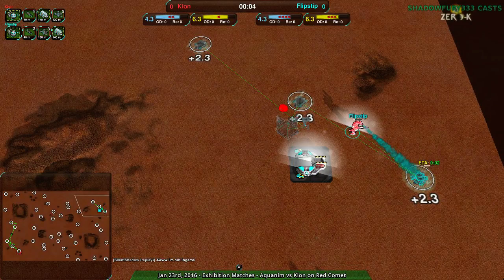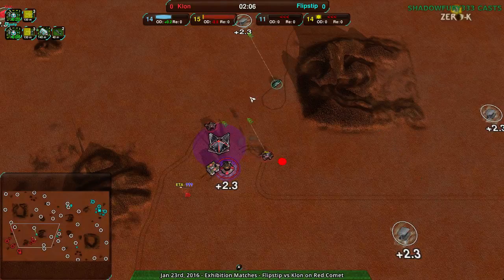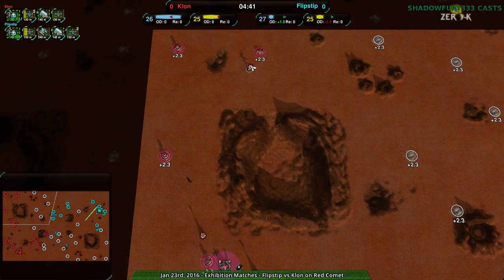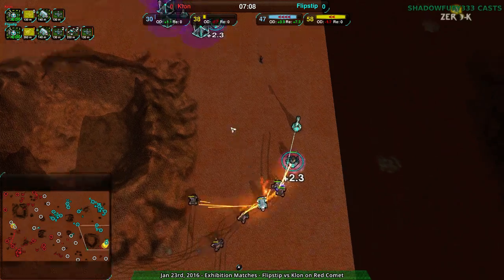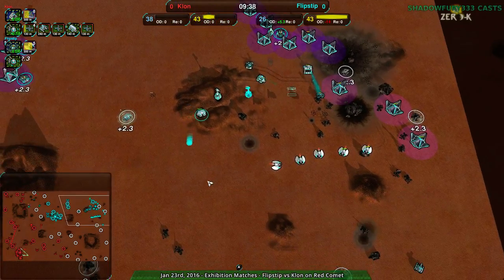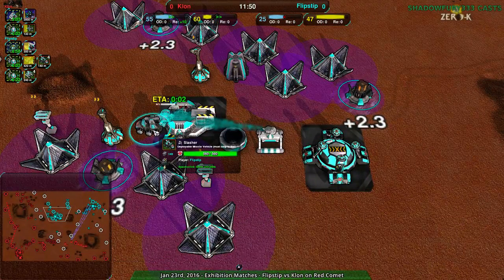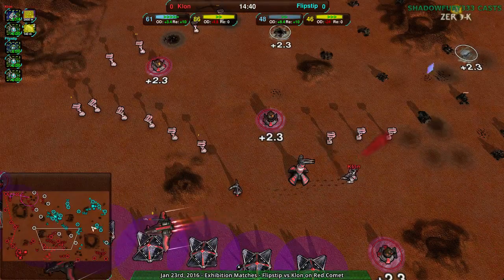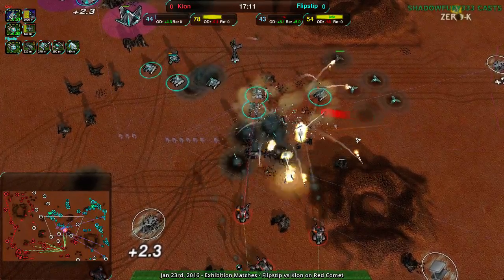2016/01/23: Flipstip(LV) vs Klon(LV) on Red Comet - Zero-K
The power of an early lost worker.

Flipstip(Light Vehicles) vs Klon(Light Vehicles)
Map: Red Comet